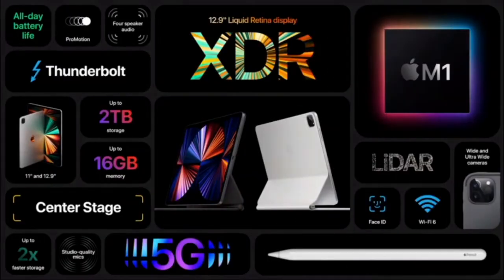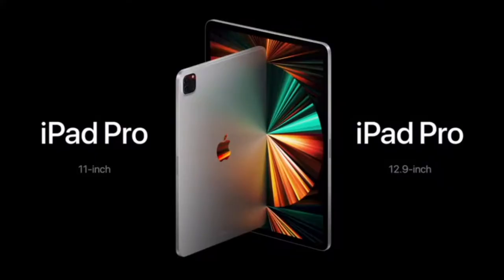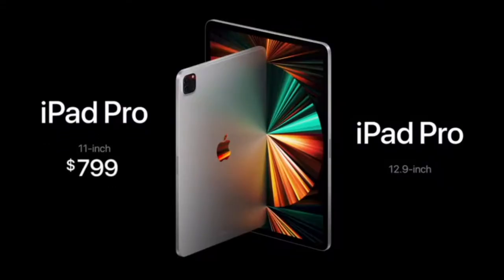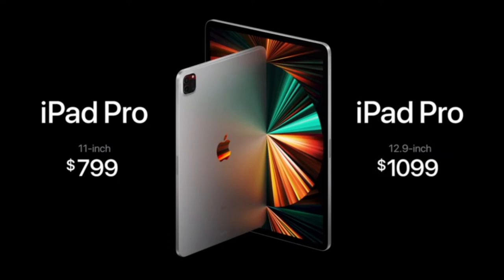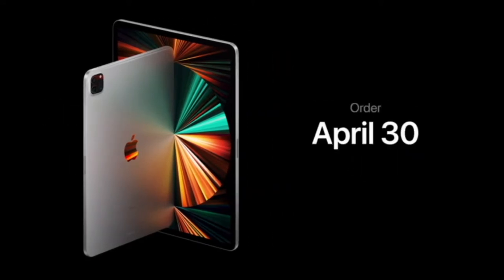TRAILER OFICIAL IPAD PRO VERSION 2021 PRESENTACION APPLE SPRING LOADED APRIL 2021